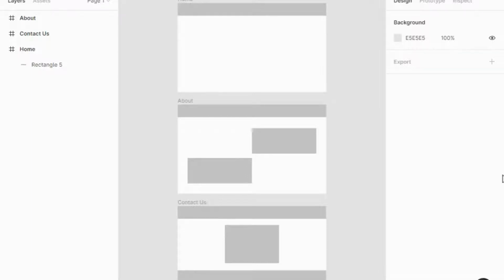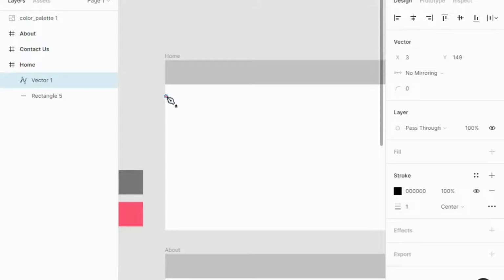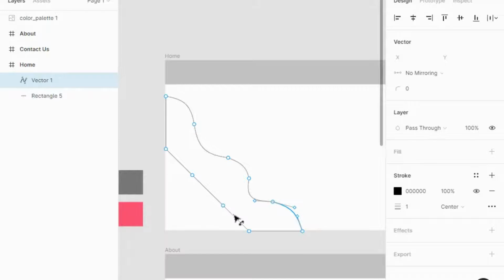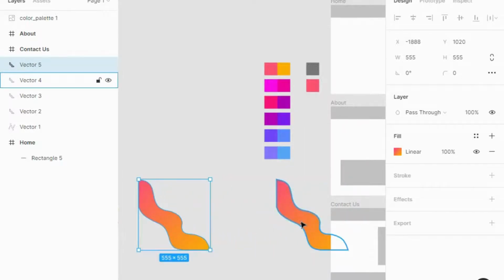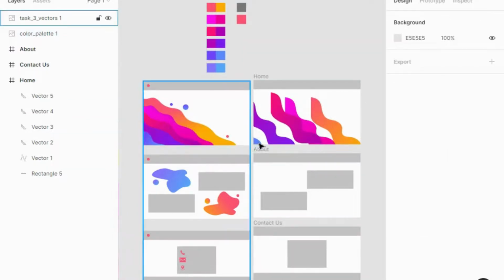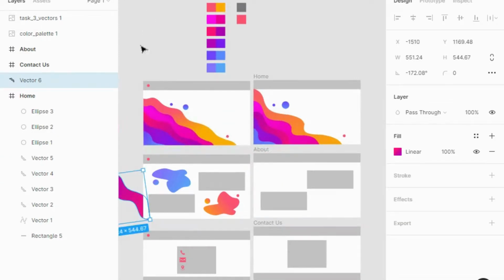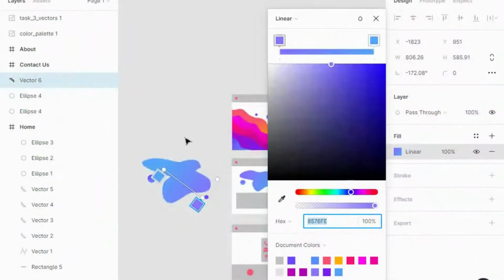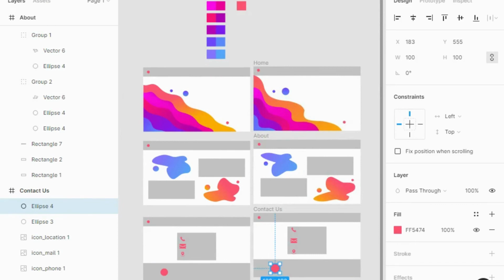How to create vectors using Figma tool | Coursera project 03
We will now learn how to create vectors using Figma tools,
which will act as background images that add to the visual
aesthetics of our website. By the end of this task, you
will have created this.
A vector is nothing but a graphical or digital image
that is made using a combination of lines and shapes.
So each of these colored shapes you see here, are all vectors.
One of the most useful advantages of Figma is the ease
with which it allows us to create vectors.
For this, we make use of our pen tool. The vector we
will be creating first is this orange-yellow abstract shape
filled with gradient colors.

Figma pen tool tutorial and Figma network . This video teaches you all about these two related topics.
Figma pen tool is almost similar to other tool's pen tools but in a slightly different way.
The network option in Figma allows you to use the pen tool in a very innovative way and you can create networks. Watch this video to learn about the Figma network tool.
This video is a part of Figma tutorials . This Figma course will cover all the basics and then you will learn UI designing in Figma.